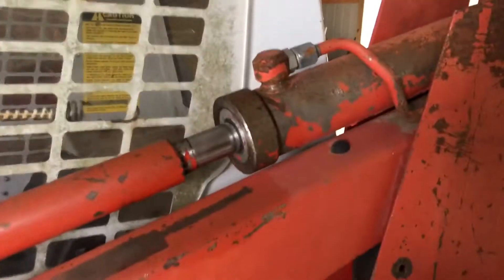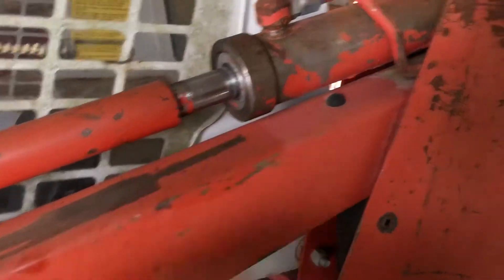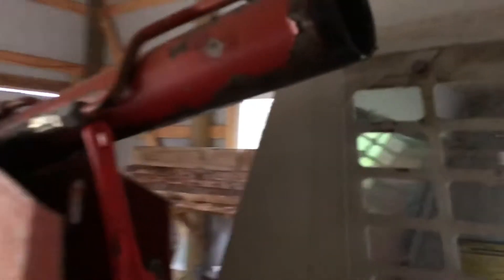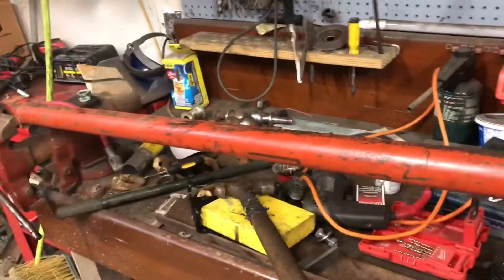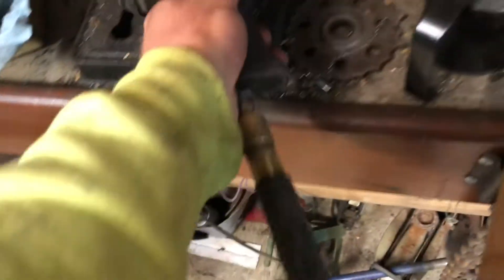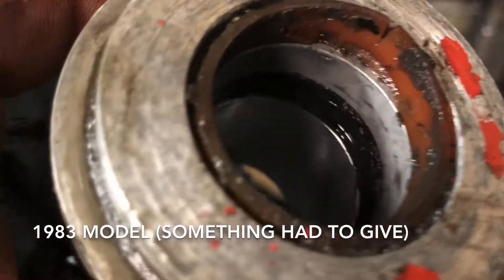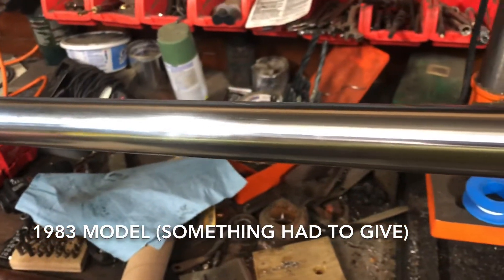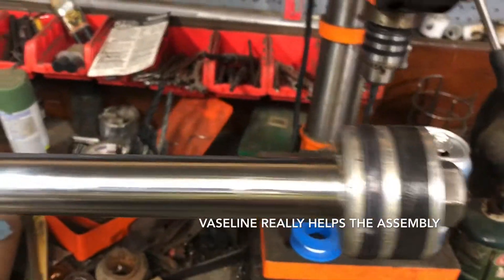Gehl 4510 hydraulic cylinder rebuild